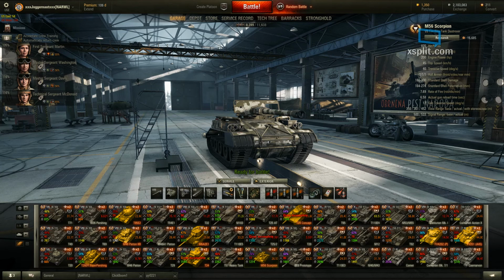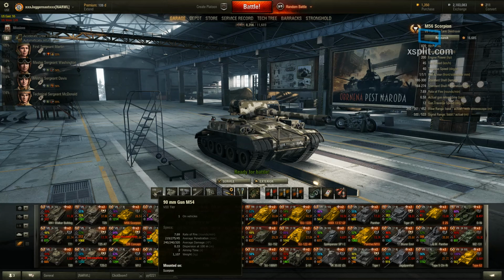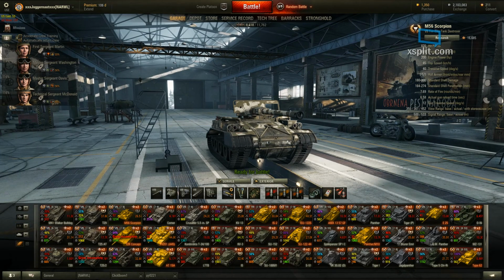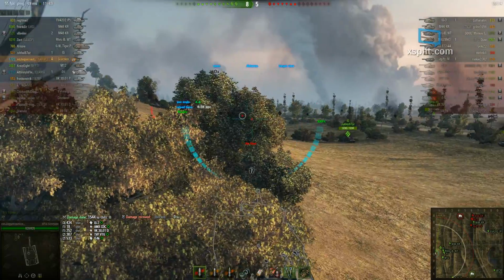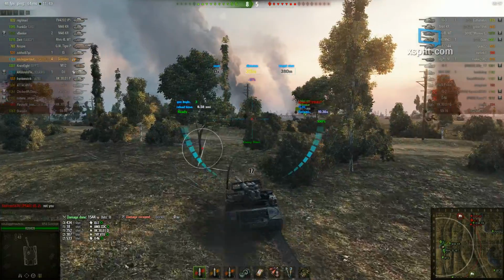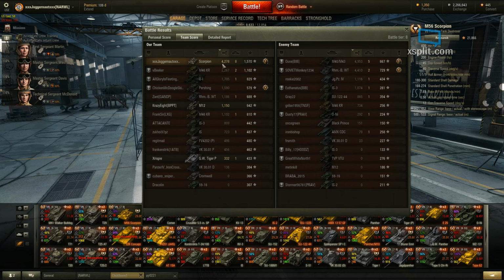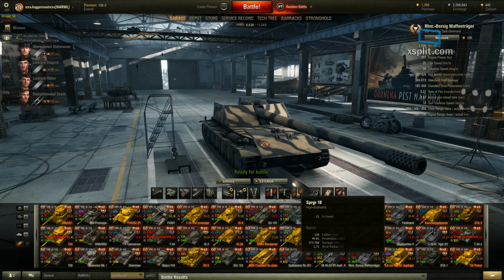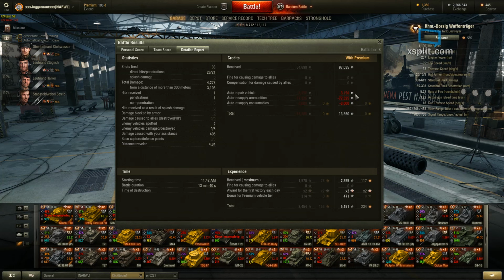wot M56 scorpion tier 7 premium tank destroyer review Awesome match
This channel is made mainly for doing tank reviews for people to help them determine weather or not they want to get a certain premium tank. I will do reviews on standard tier 1-10 tanks also.Mainly i will do tier 6 on up i don't play smaller tiers normally unless its a premium for a review or if someone asks me to review a tank that is a smaller tier.Hope you enjoy my reviews and stay tuned for as many as i can do.